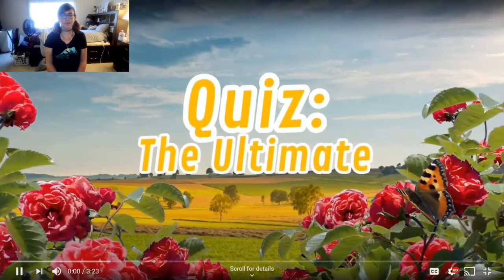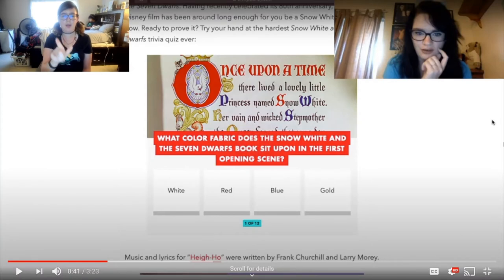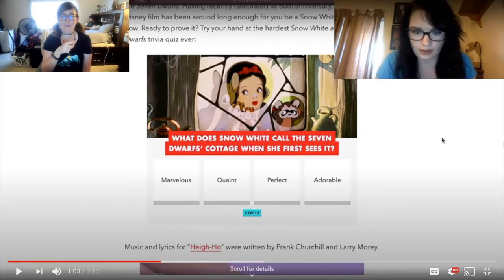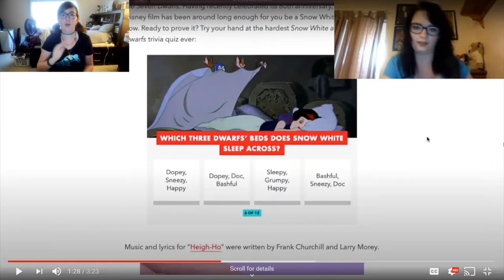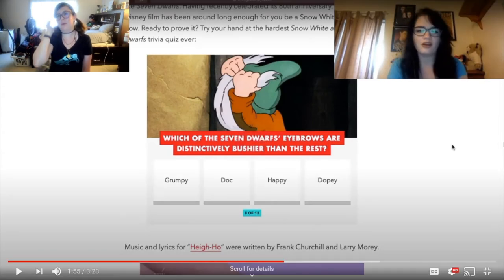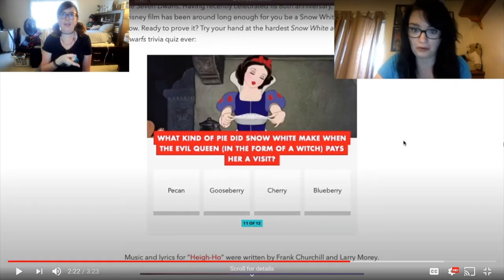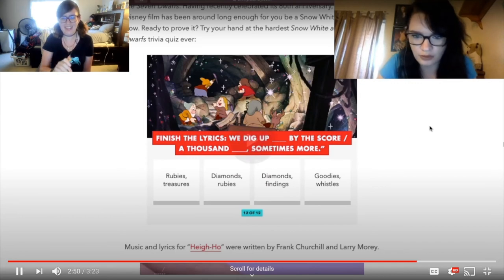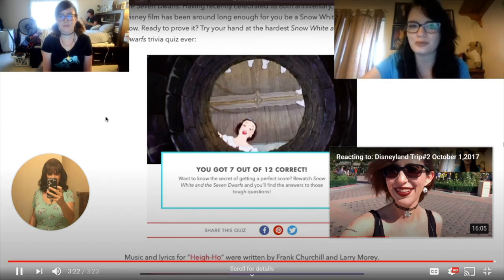Reacting to... "Ultimate Snow White Quiz"